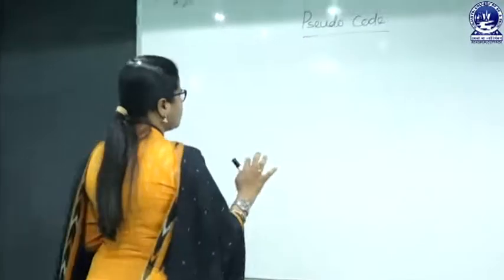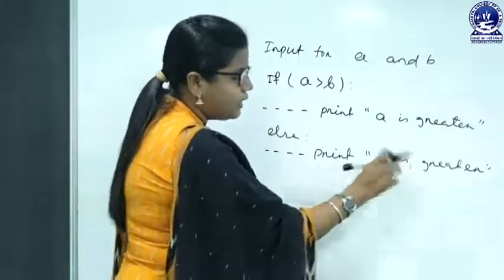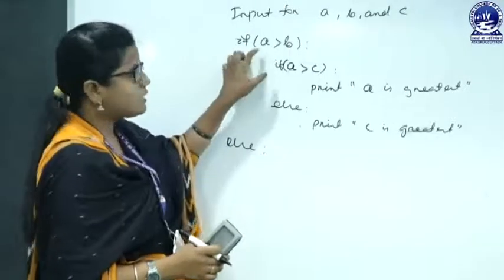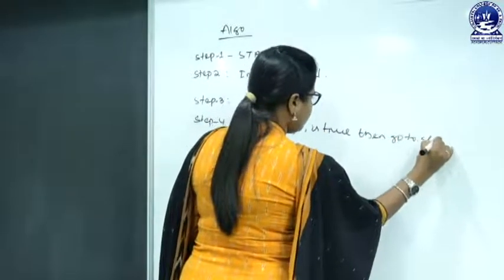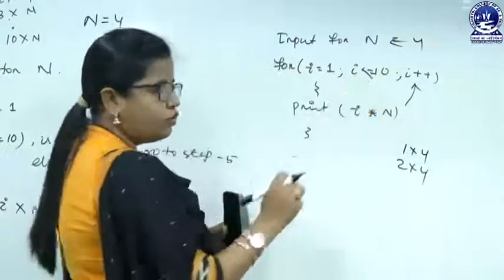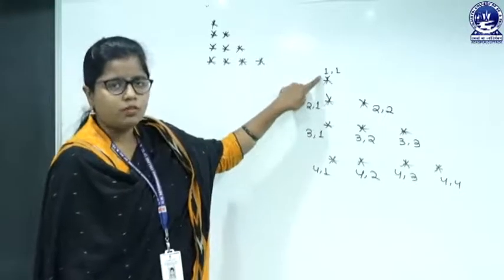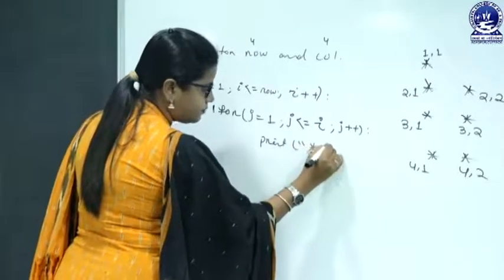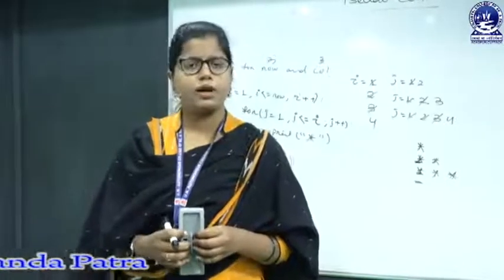PYTHON - PSEUDOCODE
This video is about the implementation of Algorithm by the help of Pseudocode.
This video is made by Mrs. Sunanda Patra HOD BCA.